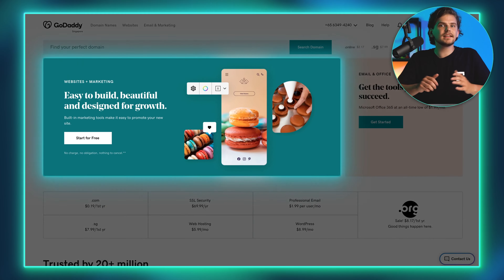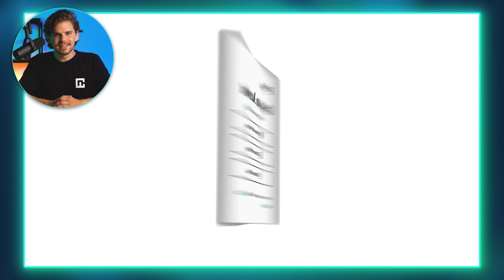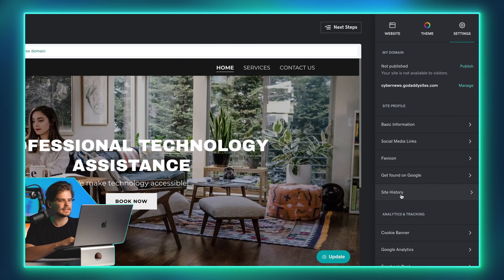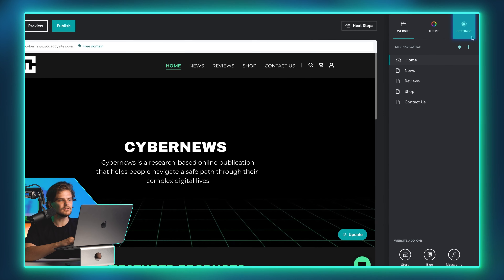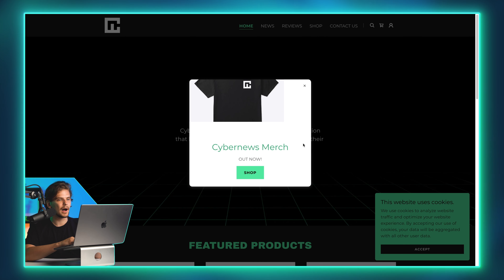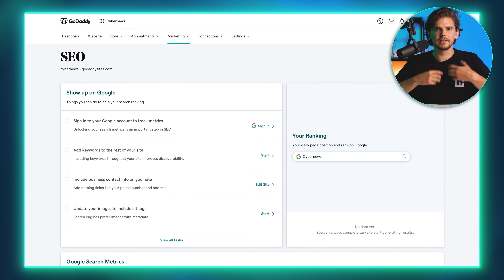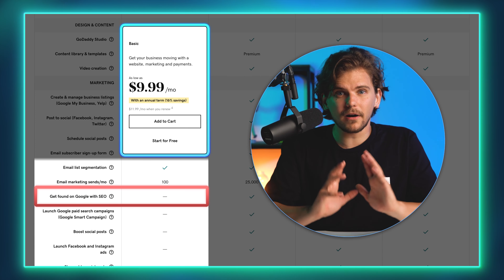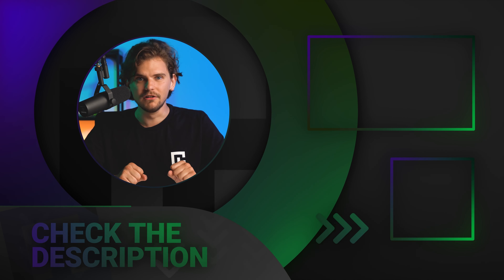GoDaddy Tutorial 2025 - Everything you need to know about this builder!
🧨  Best Business Builder - GoDaddy Website Builder 🧨

Now GoDaddy is probably best known as a domain reseller or best web hosting provider, but what if I tell you that GoDaddy Website Builder is actually a pretty impressive tool for small businesses. Yeah, I was ready for it to be just a generic builder, but it surprised me in the end… okay, enough build-up, let's look at how to make a website with GoDaddy Web Builder and I'll tell you all the good/bad I found along the way…

Is GoDaddy website builder really free?

🚧  GoDaddy has a reputation for being an expensive premium hosting provider, so it was a small surprise for me to see that it allows you to try this builder for free. Sure it's not a fully-fledged free plan, it's just a month's trial where you can test the platform without limit. BUT you can publish your site on a free subdomain and share it online. It means you can follow this tutorial, build a website, and send it to all your friends or clients without any ads or other crap. A big plus for GoDaddy here.

Is the GoDaddy website builder good?

🚧  To sum things up - after the GoDaddy tutorial it's clear that this website builder isn't a very extensive design platform and some restrictions might feel a bit too tight for some. BUT its business tools and the ease with which anyone can use them surprised me. If you plan to run a small project or business all on your own, I would recommend trying out GoDaddy…

Is GoDaddy a website builder?

🚧  Now GoDaddy is probably best known as a domain reseller or best web hosting provider, but what if I told you that GoDaddy Website Builder is actually a pretty impressive tool for small businesses.

🚧  Yeah, I was ready for it to be just a generic builder, but it surprised me in the end… okay, enough build-up, let's look at how to make a website with GoDaddy Web Builder

How much does it cost to build a website on GoDaddy?

🚧  Now that most of this GoDaddy website tutorial is done, what's the price for all of this you might ask? Surprisingly low actually…don't get me wrong, GoDaddy is still more on the premium side, but if you only want a business landing page, you can get it for around $7 a month currently. A thing to note here, all plans come with a free SSL certificate, free domain name for a year, AND unlimited storage space. So it's already a great deal for this price, my only issue with this cheapest plan is that for some reason it doesn't include SEO tools, and I really like them, apart from that this plan would be a perfect starting point.

🚧  If you need a web store, I’ll recommend going with the Commerce plan that goes for around $15 a month currently. It has nearly everything your store would need, apart from some limitations on product or marketing, and GoDaddy makes it very simple to upgrade at any time you'll start to need to expand.

Time stamps:

00:00 - Intro
0:46 - What is GoDaddy Website Builder?
2:05 - Starting out with GoDaddy Website Builder
2:39 - Changing your Theme Design
3:06 - Customizing Your Website
6:23 - Extra Business Tools
7:16 - GoDaddy SEO Wizard
7:55 - Is GoDaddy Website Builder expensive?
9:14 - The final verdict?

Footage is provided by Envato Elements